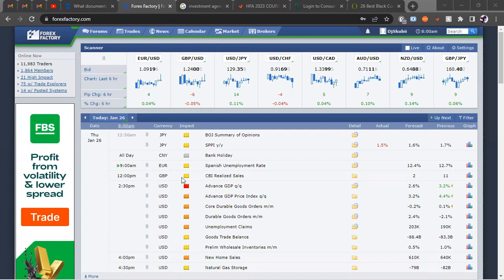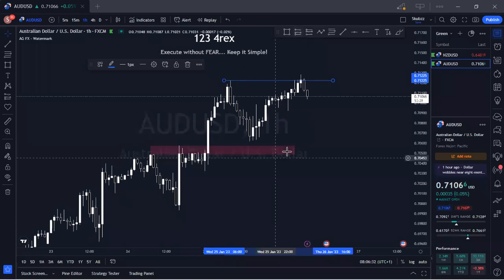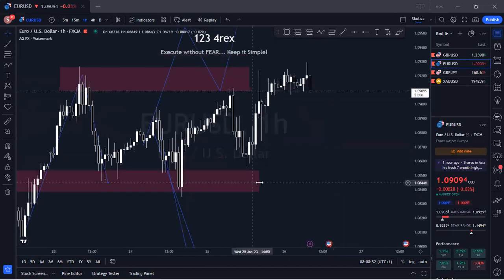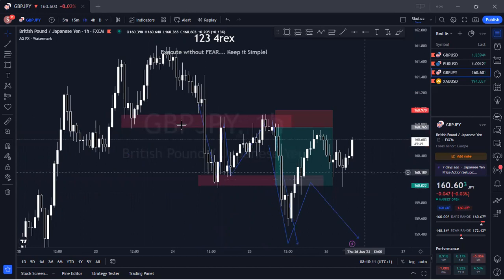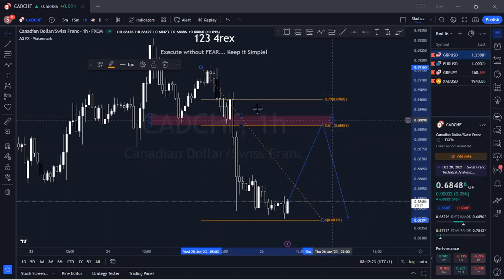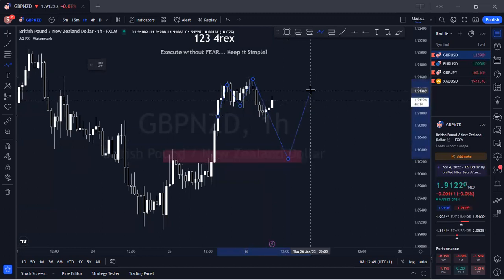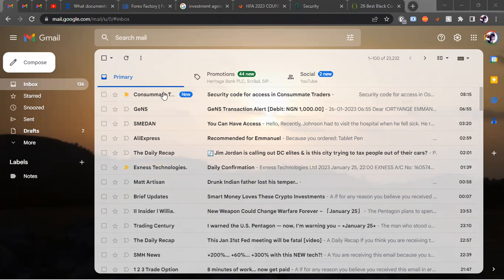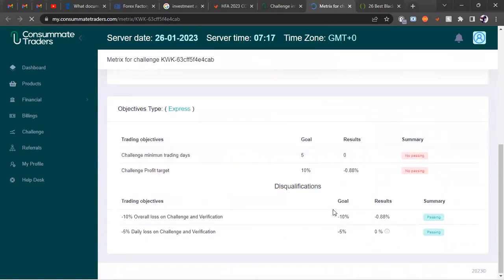123 Technicals Market Analysis Session Ep 119 ( 26/01/23)